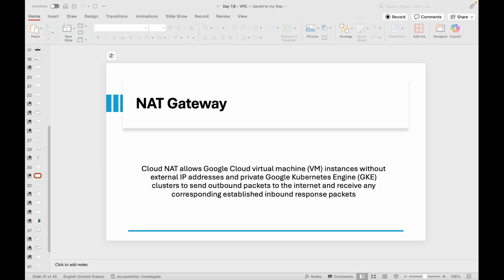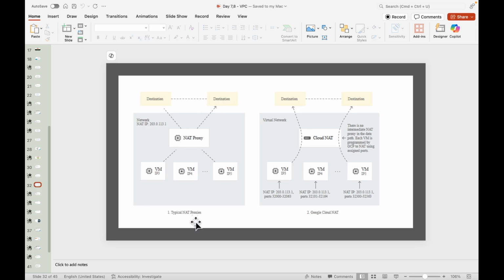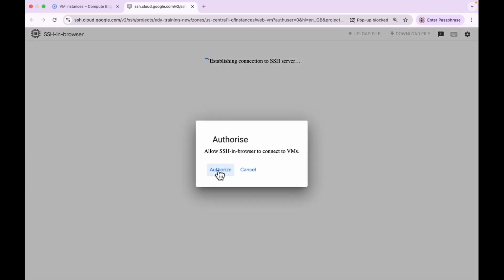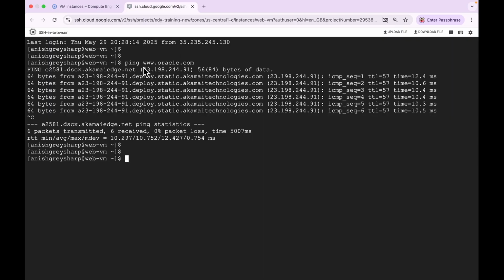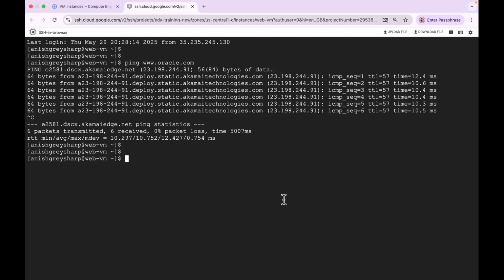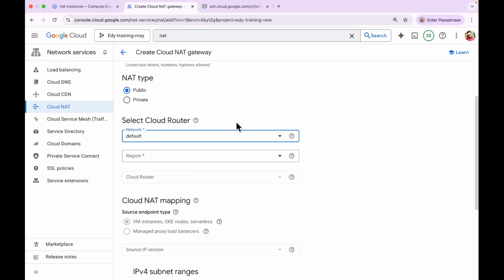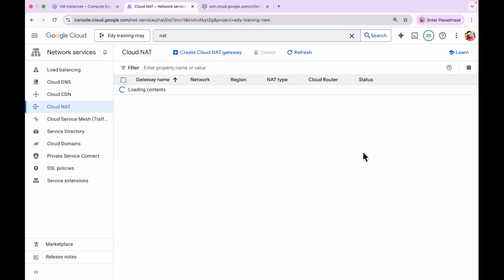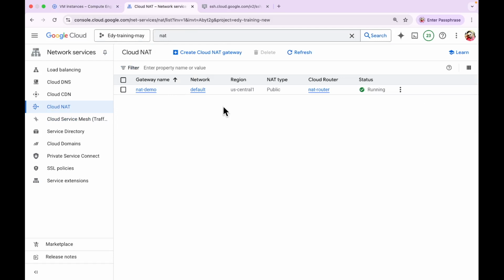GCP Cloud NAT - How to Setup Cloud NAT in Google Cloud Virtual Machines/Subnet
🔧 How to Set Up a NAT Gateway in Google Cloud | Step-by-Step Tutorial 🌐

In this video, learn how to set up a NAT (Network Address Translation) Gateway in Google Cloud Platform (GCP) to allow your private instances to access the internet securely — without exposing them to inbound traffic.

📌 What You'll Learn:

What is a NAT Gateway and why it's used in GCP

Creating a Cloud Router and NAT configuration

Configuring VPC, subnets, and firewall rules

Verifying NAT connectivity for private instances

💡 Whether you're preparing for GCP certification or working on a real-world cloud deployment, this tutorial covers everything you need to know to get your NAT Gateway up and running.

GCP Virtual Private Cloud (VPC)

Compute Engine